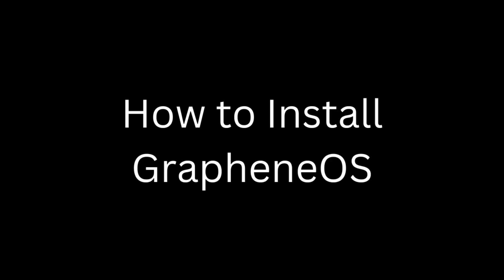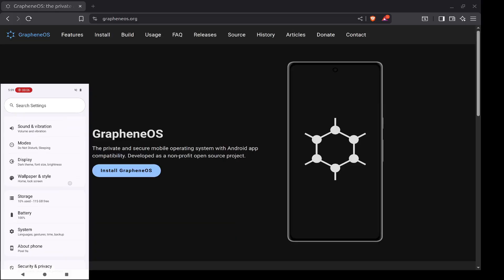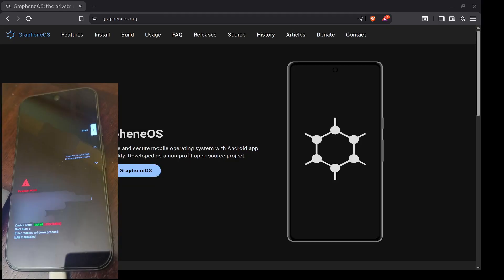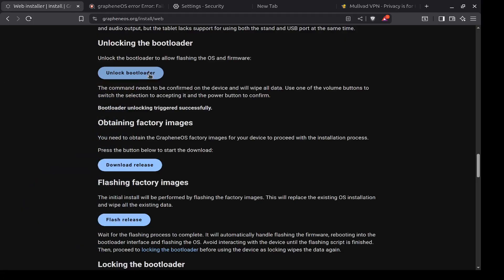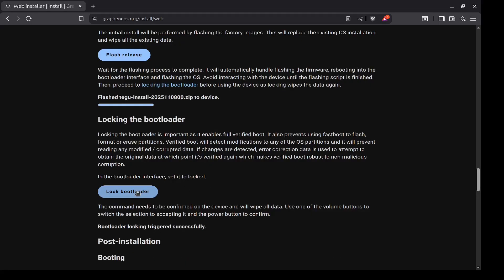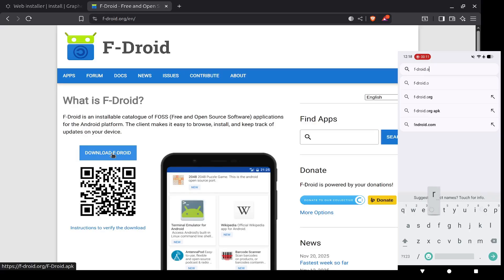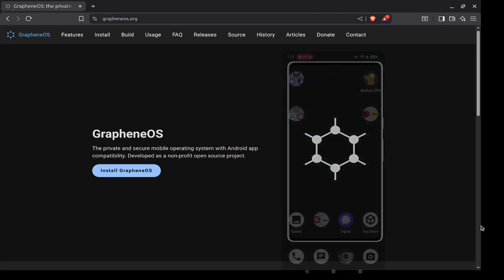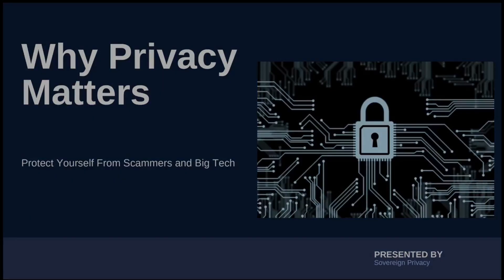How to Install GrapheneOS on Pixel 9a (Universal Pixel Guide)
Do you want to install GrapheneOS on your Google Pixel? In this video, I walk you through the process step-by-step in under 8 minutes.

Works on Pixel 7/7a, 8/8a, 9/9a (and any GrapheneOS‑supported Pixel) using the official GrapheneOS web installer.

✅ NEXT STEP: Now that you've installed GrapheneOS, here are the best apps for maximum privacy + functionality:

We start with a stock Android phone and go all the way to a fresh GrapheneOS install on the Pixel 9a, with no fluff or unnecessary jargon. If you're new to GrapheneOS, don’t worry—this walkthrough is made for anyone -- even beginners.

⚠️ IMPORTANT: Installing GrapheneOS will wipe your phone. If you’ve been using your Pixel for a while, back up your data first.

What I cover in this video:
- Preparation: enable developer options and OEM unlocking
- How to boot into the fastboot menu
- Using the GrapheneOS web installer
- Safely unlocking the bootloader and flashing/installing GrapheneOS, and re-locking the bootloader
- First-boot setup
- App installation basics (F-Droid / Aurora)